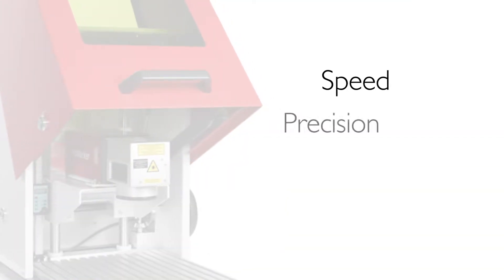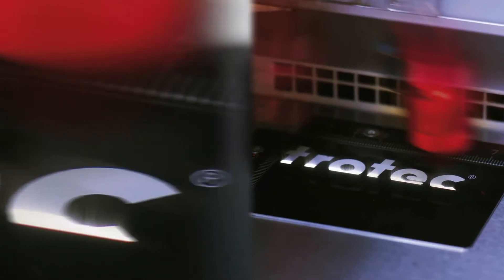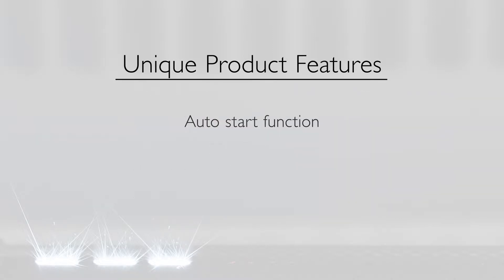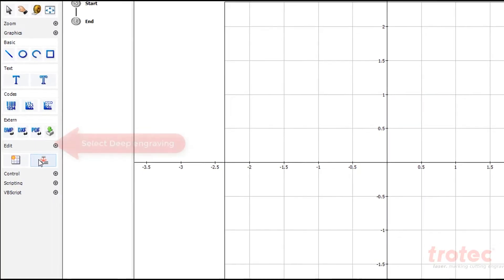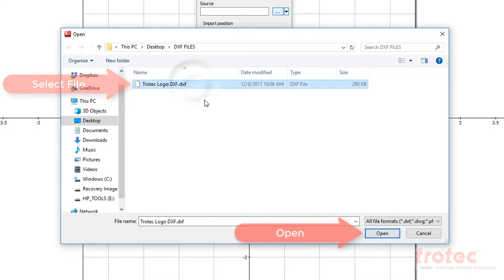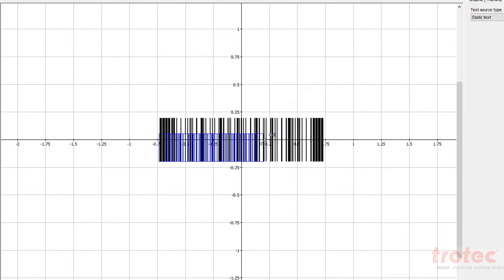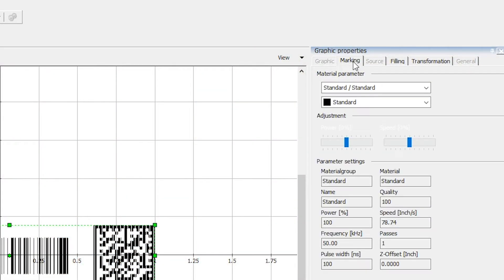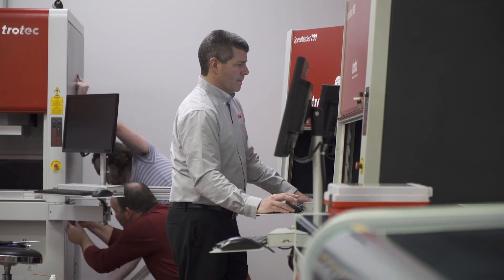Trotec Galvo Lasers: High-Speed Laser Marking as Easy as Printing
Trotec's range of galvo lasers are available in a variety of sizes with several configurations and additional laser marking equipment to meet your individual requirements. Each unit comes with intuitive and sophisticated workflow software combined with the highest quality hardware.

For more information on our line of galvo and flatbed lasers, visit our

Be the first to get updates!